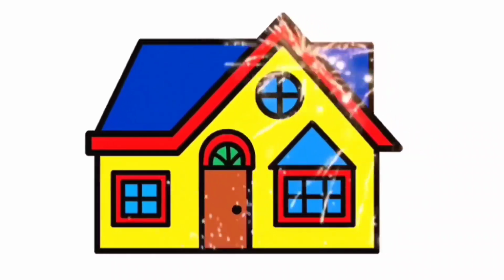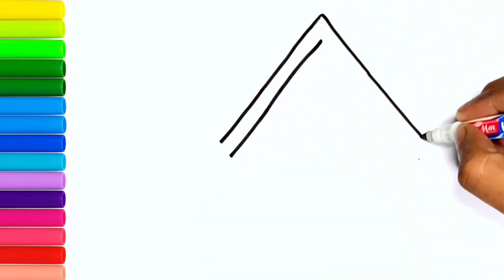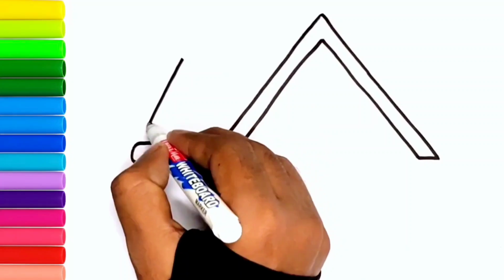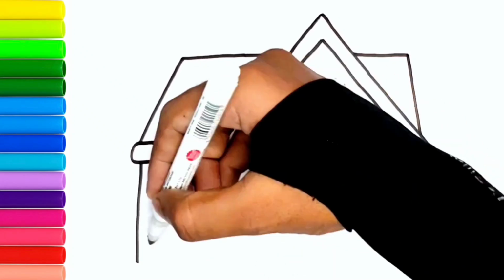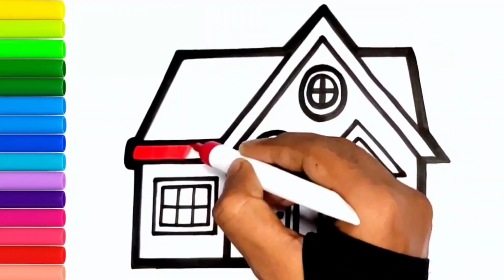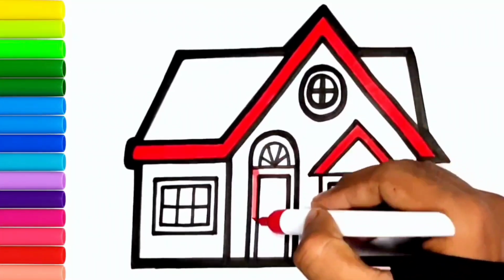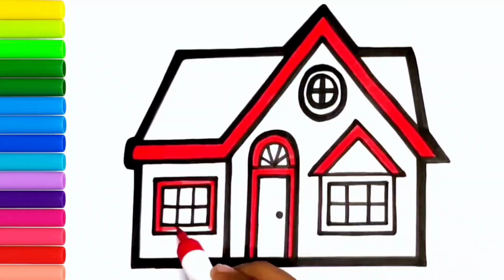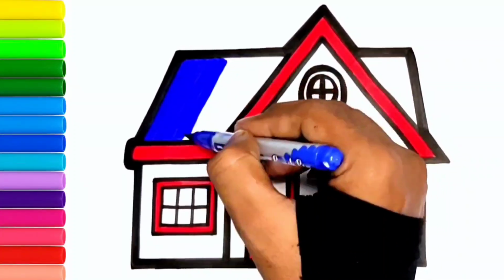Easy House Drawing From Shapes for kids, Toddlers | Painting, Colouring, House Draw & Colour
🎯 Title:
How to Draw a House Step by Step | Easy Drawing for Kids

📝 Description:
Learn how to draw a simple and colorful house step by step! 🏠✨
This easy drawing tutorial is perfect for beginners and kids who love art. We’ll use basic shapes and bright colors to make a fun house drawing.

🔹 What you’ll learn:
✔️ Simple house drawing with shapes
✔️ Easy coloring ideas
✔️ Step-by-step drawing tutorial for kids

house drawing

easy house drawing for kids

step by step house drawing

how to draw house easy

simple drawing ideas

colorful house drawing

Hello guys, In this video, we will show you how to draw and paint house from shapes for kids and toddlers step by step. This fun and easy  project is perfect for kids of all ages to enjoy. Grab your art supplies and let's get creative together!

Little little miniature